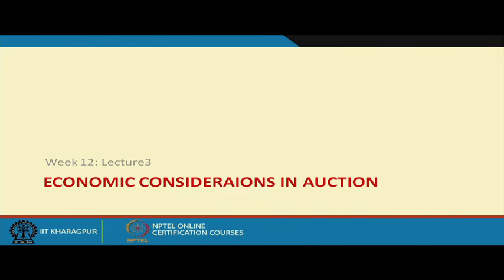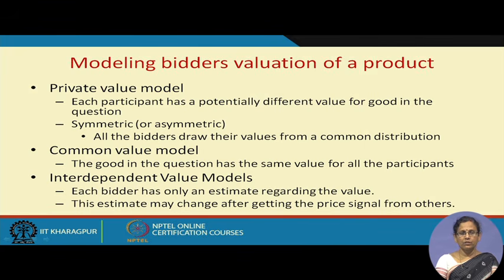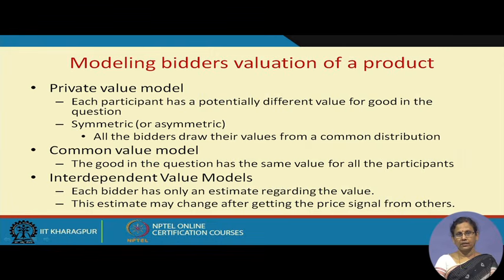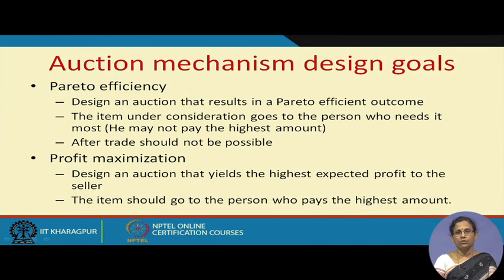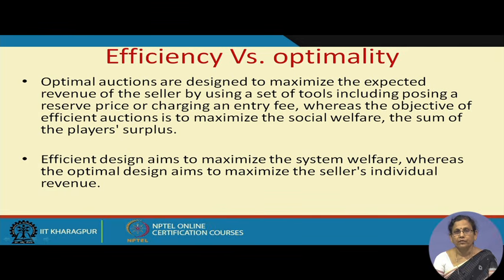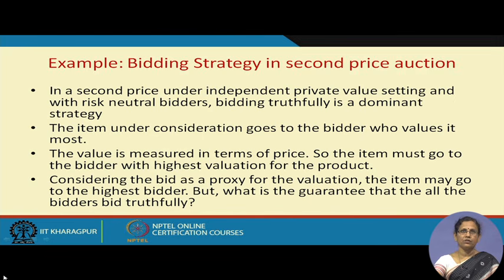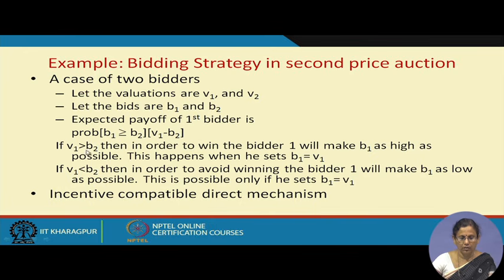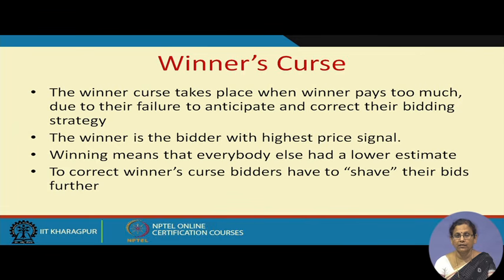Economic Considerations in Auction